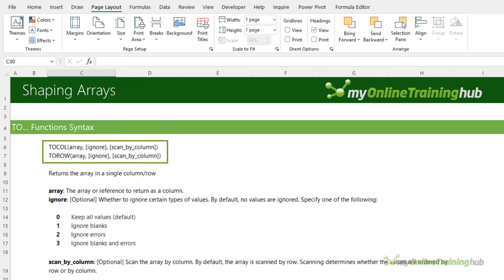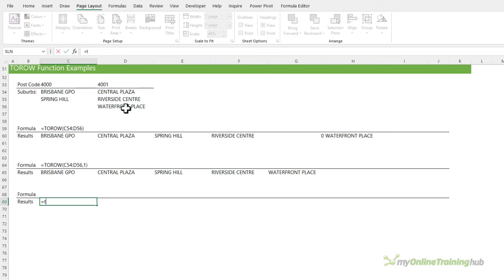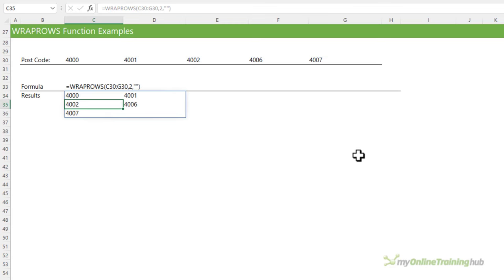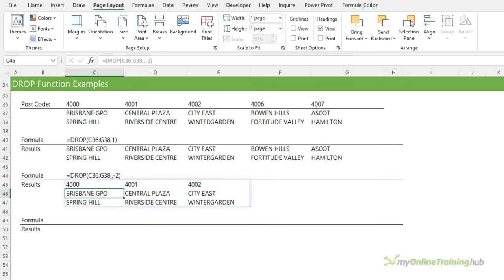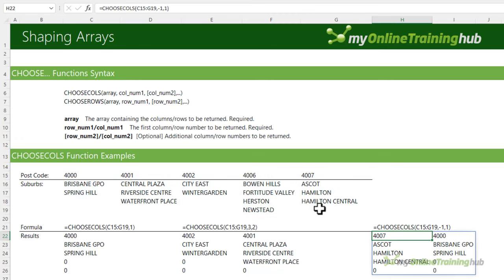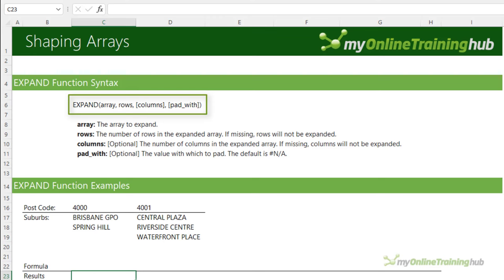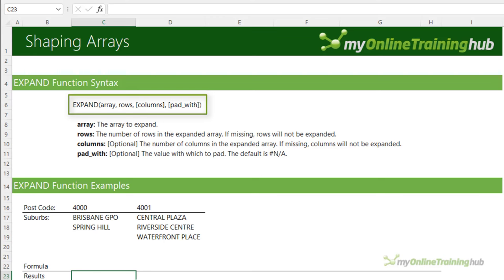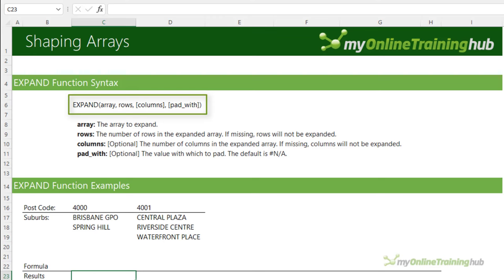9 Exciting NEW Excel Functions for Shaping Arrays - Incredible!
In this video I cover 9 new array shaping Excel functions including TOCOL, TOROW, WRAPCOLS, WRAPROWS, TAKE, DROP, CHOOSECOLS, CHOOSEROWS and EXPAND. I also use them in some advanced techniques, which is where their real power is realised. See the timestamps below to skip to the function you want to learn.

0:00 New Excel Array Functions
0:23 TOCOL & TOROW functions
2:14 WRAPCOLS & WRAPROWS functions
3:44 TAKE & DROP functions
5:49 CHOOSECOLS & CHOOSEROWS functions
8:08 EXPAND function
9:01 Advanced Examples